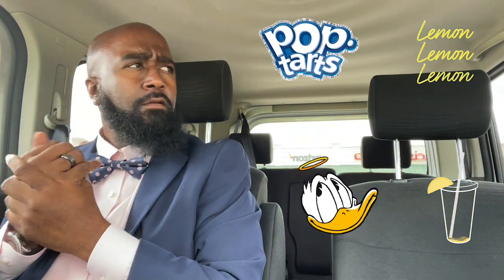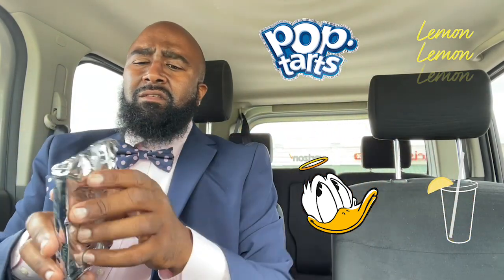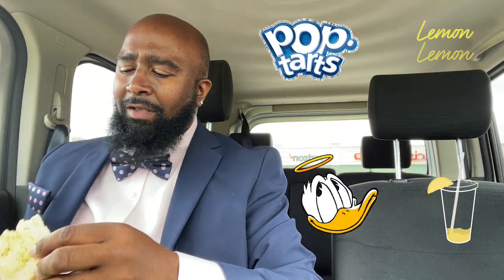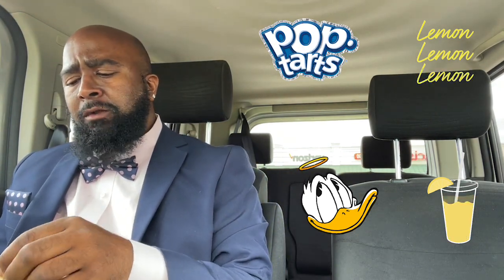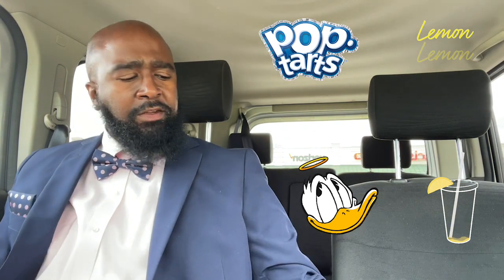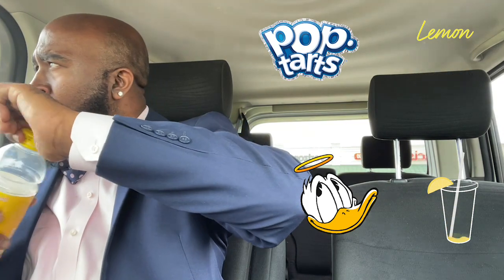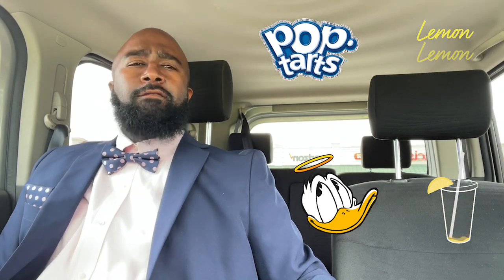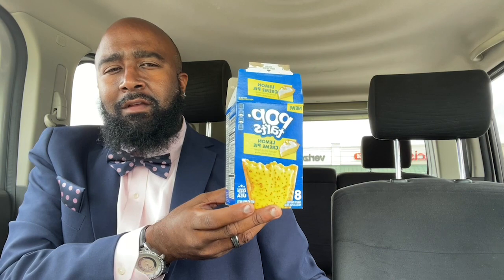POP TARTS®️ LEMON CREME PIE 🍋 🥧 REVIEW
POP TARTS®️ Brand has been released several new flavors for the summer with then other two being Peach Cobbler and Pumpkin Pie